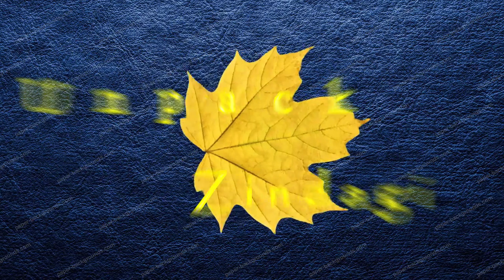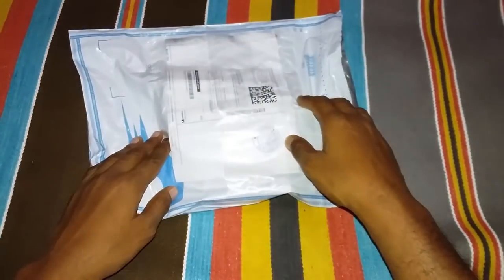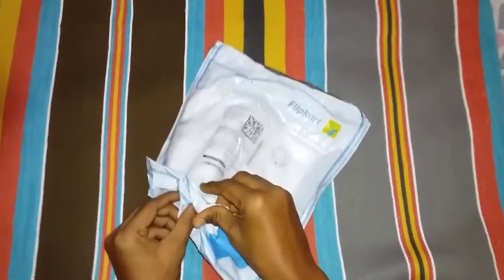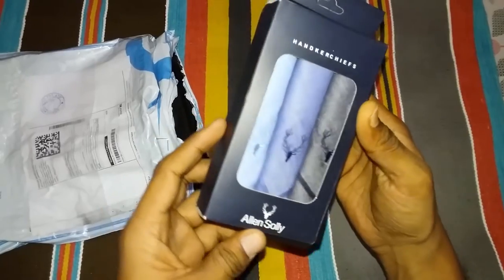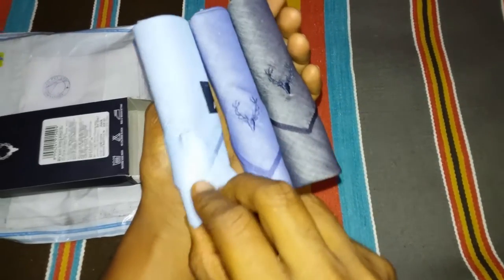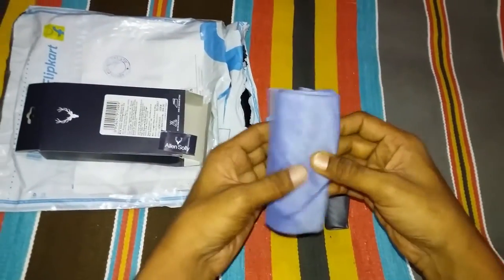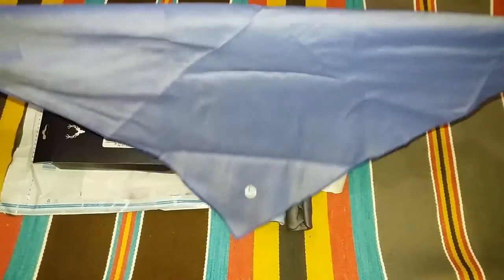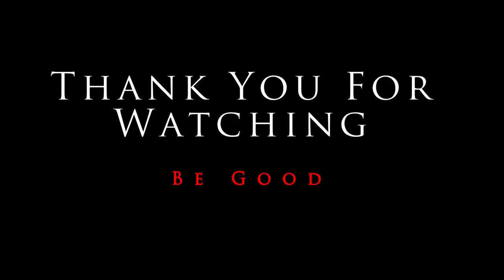Allen Solly Handkerchief Pack Of 3 - Unboxing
Unboxing of Allen Solly HandkerChief 3 Pcs Bought on Flipkart. The cloth material is ok ok. But the colors are good. Looks nice. If you want better quality in terms of cloth material, Dont go for it, go for Van Husein. But if you want color, then this is the one for you.

You are watching SuperTech Savvy:

Where To buy

Guys Please write in Comments if you want any unboxing .